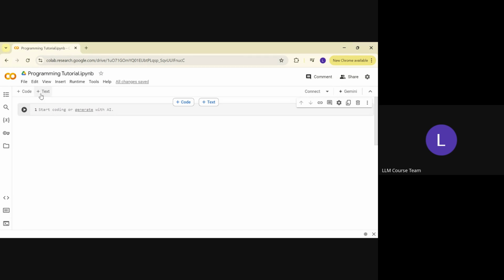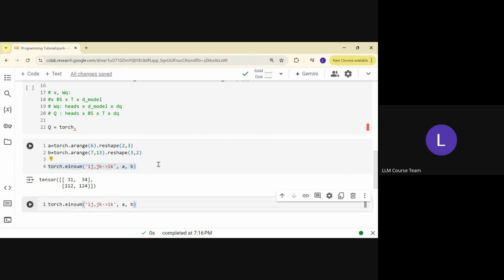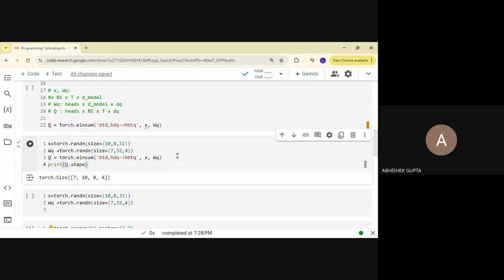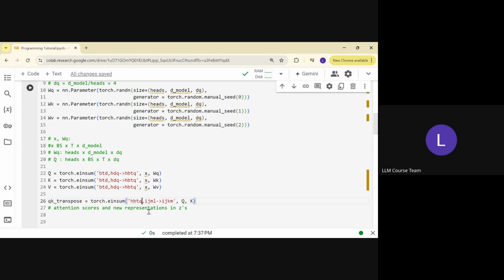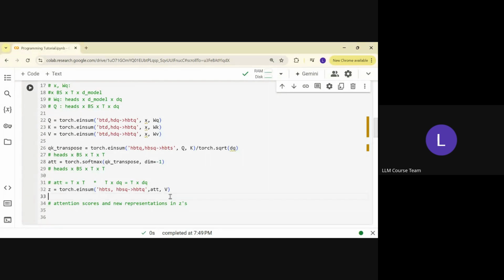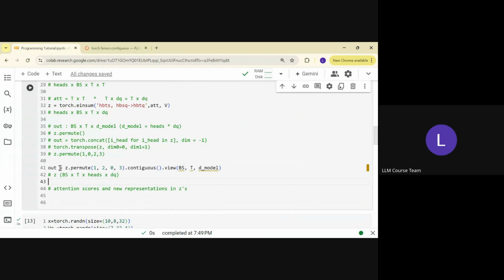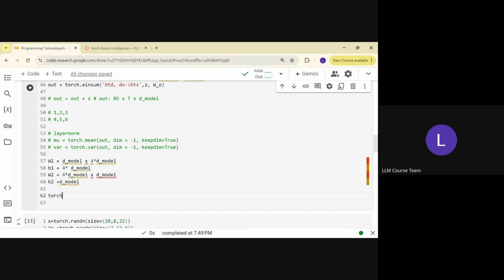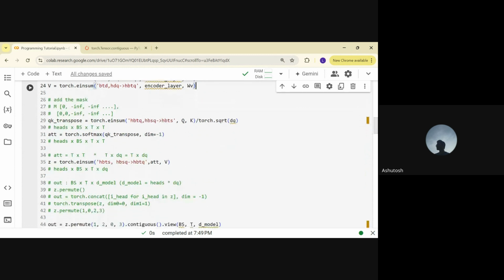Programming Tutorial - 1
Implement Transformers from scratch